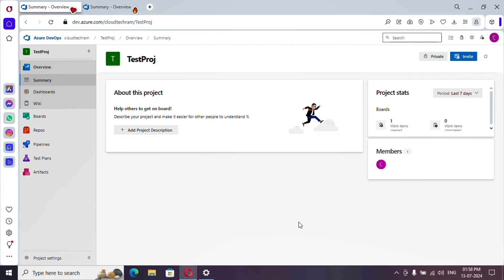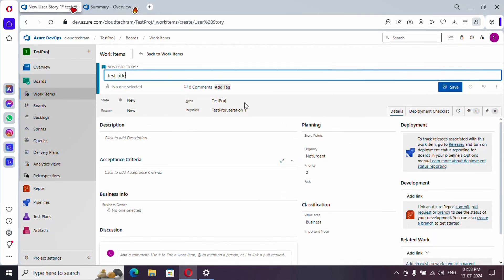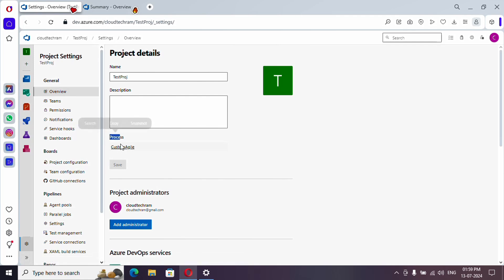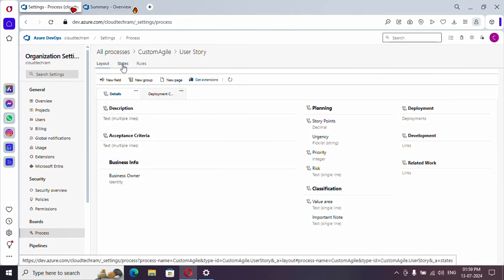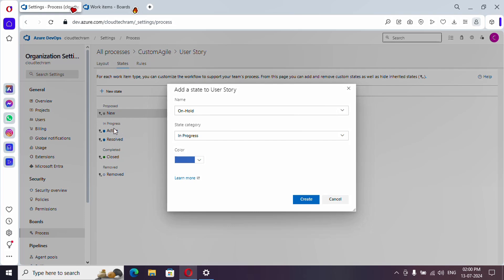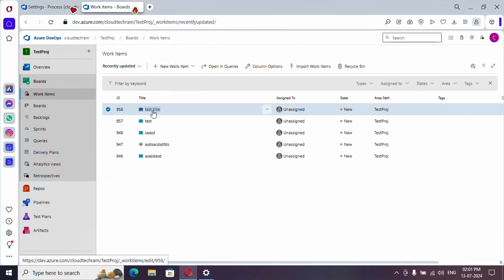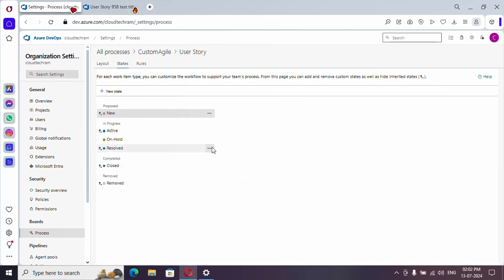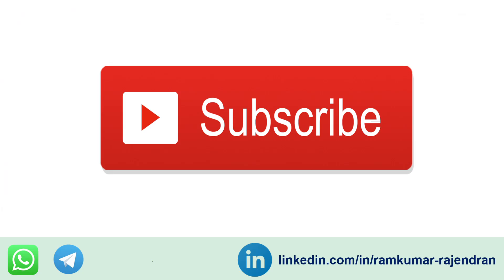23. Customize state of Work item | custom Agile template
Customize state of the Work item | custom Agile template